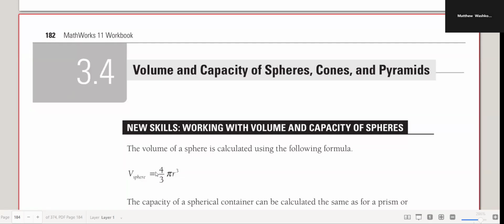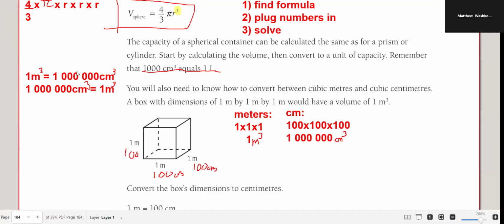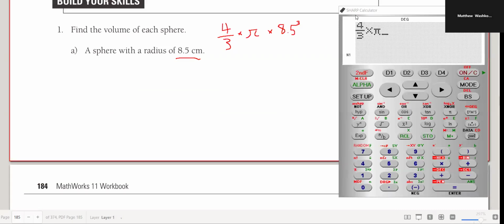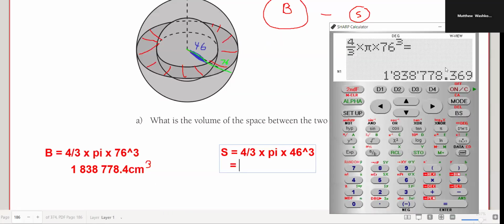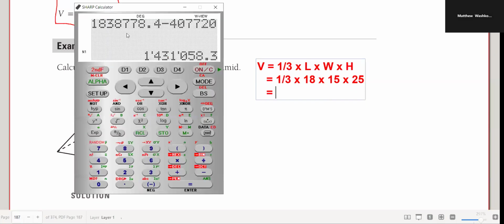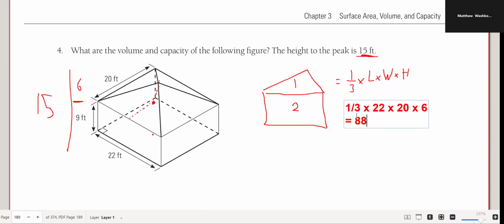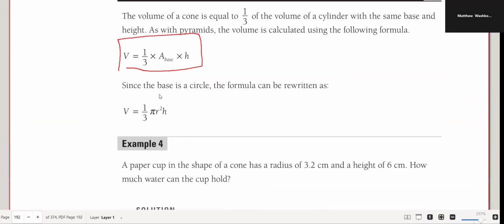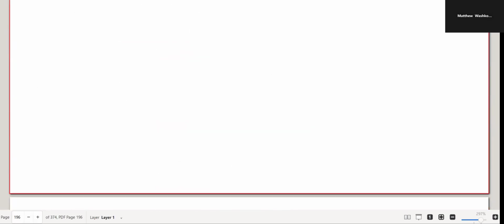W&A 20: 3.4 - Volume & Capacity of Spheres, Pyramids and Cones